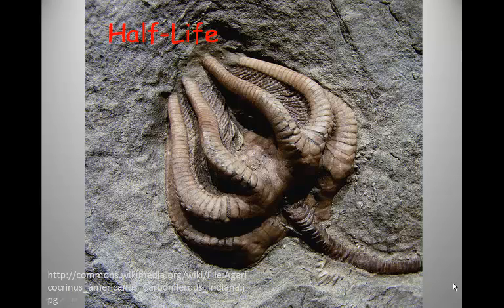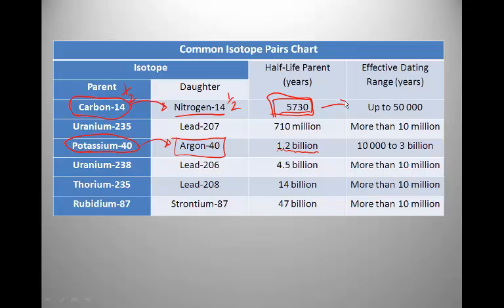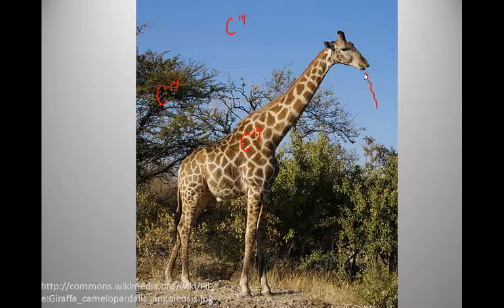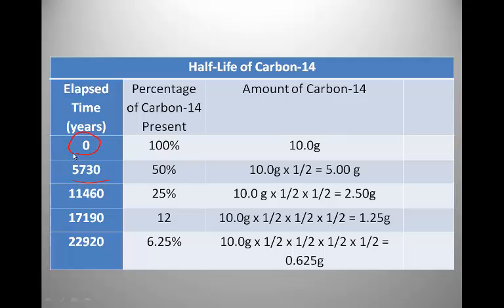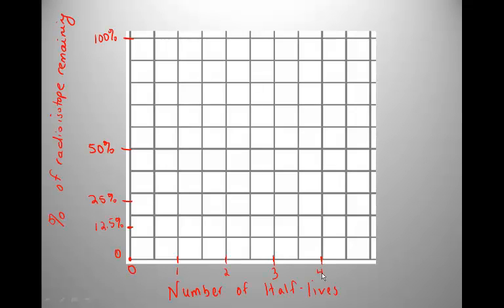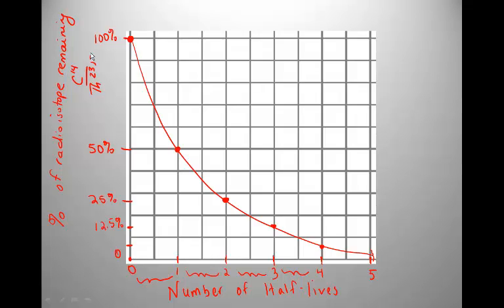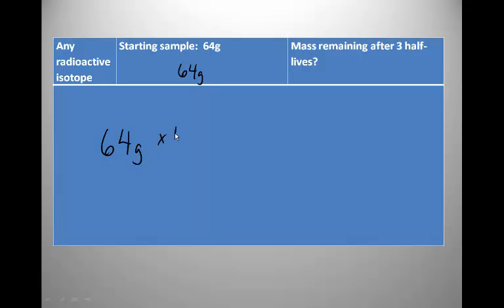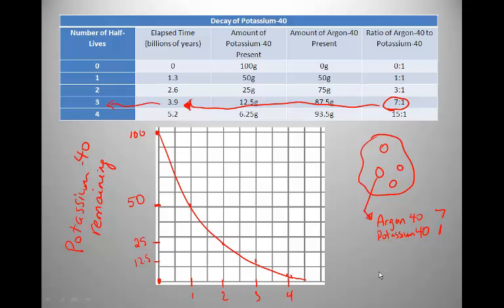16. Half-Life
What are half-lives of elements and how are they used to mark the passage of time?